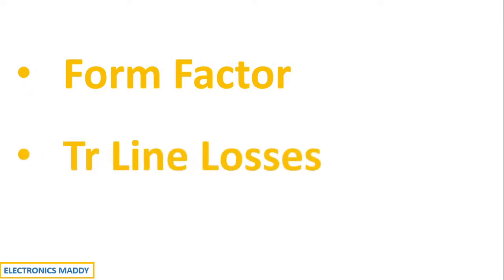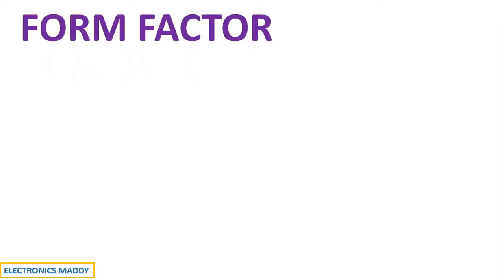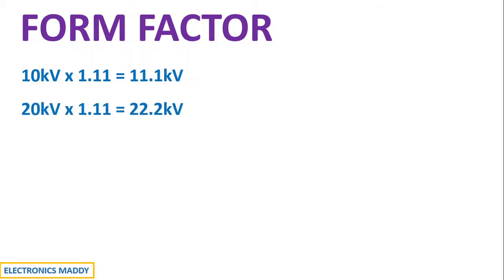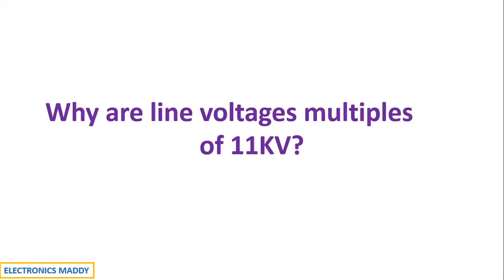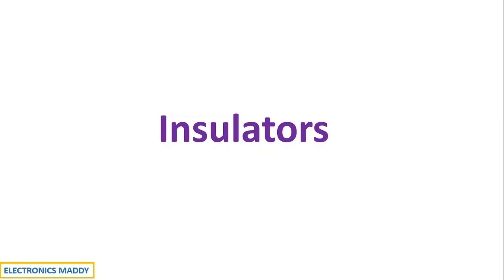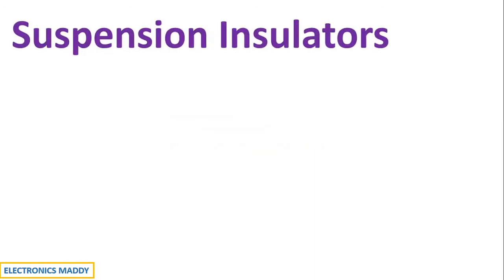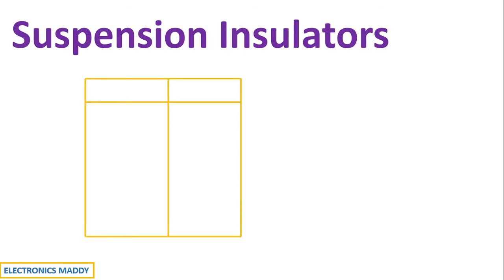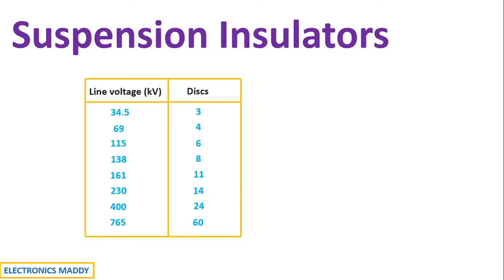Why are line voltages multiples of 11KV?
This video explains the reason behind why line voltages are multiples of 11KV.